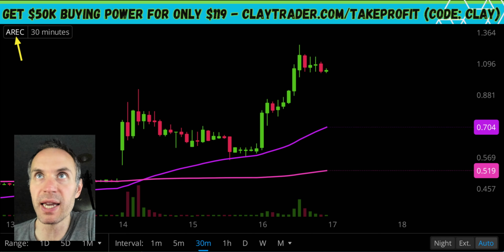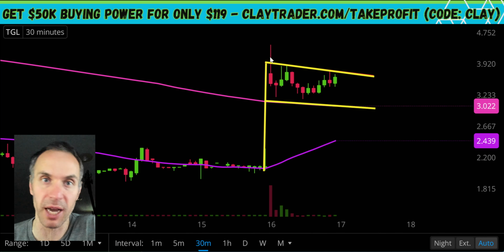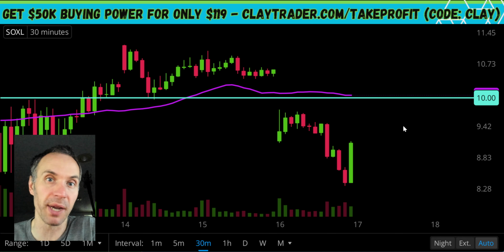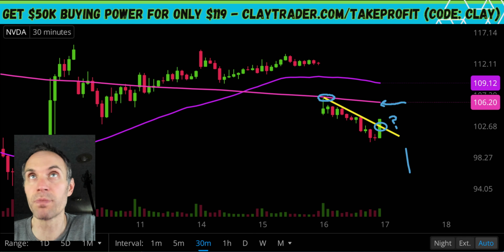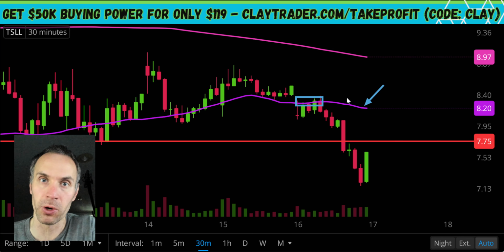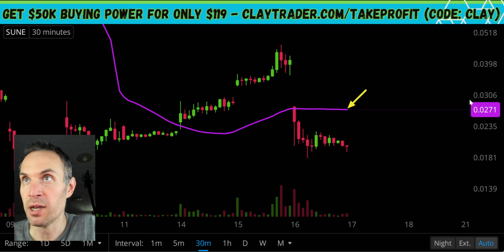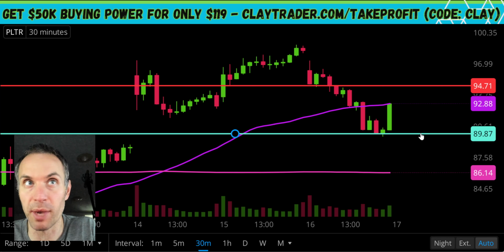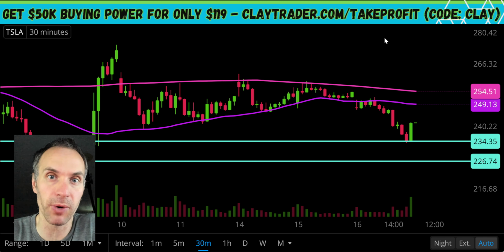Top 10 Stocks For April 17, 2025 ( $AREC, $TGL, $OMEX, $SOXL, $NVDA, and more! )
Learn how to trade big board and penny stocks by learning to read stock charts and identify technical patterns through technical analysis. Follow along and learn as I perform a quick stock chart technical analysis review on $AREC, $TGL, $OMEX, $SOXL, $NVDA, $TSLL, $HOLO, $SUNE, $PLTR, $TSLA.